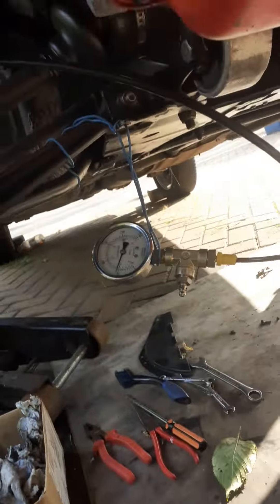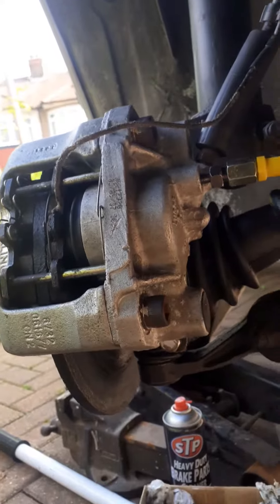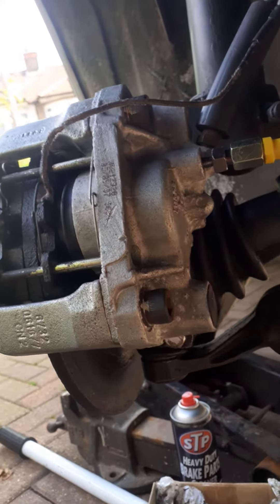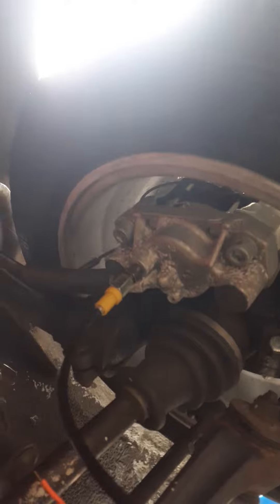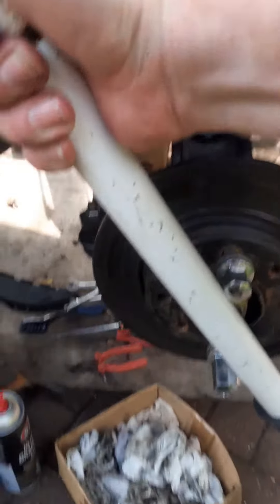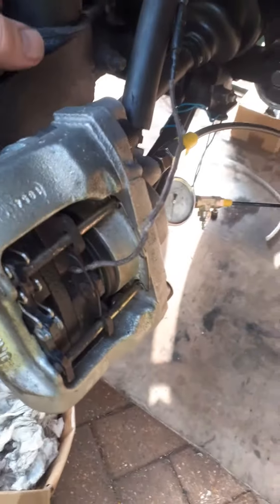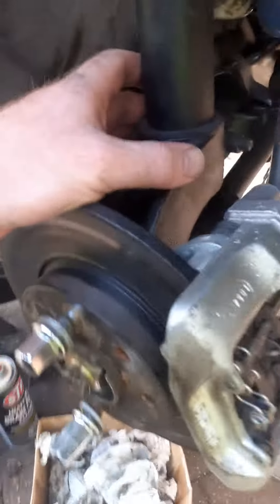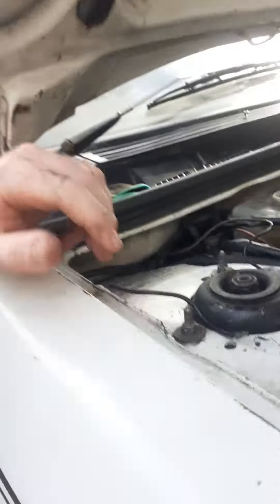brakes SETUP front girling calipers Peugeot 309 SRi XU5JA (=205 1.6 GTI?)Brake PRESSURE VALUE PART2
**Testing and observation of front girling calipers on the Peugeot 309 SRi -
same as the peugeot 205 GTi I believe

UNVENTILATED first edition

testing further to installation of a NEW MASTER CYLINDER - TESTING THE NEW PRESSURE IN THE FRONT BRAKE CALIPERS AFTER FIRST BLEEDING
refer to previous video.

Looking in detail at the brakes caliper in action with the car jacked up.
Brakes stop wheel when driven. Brakes will easily stall the engine of course.

New discs and pads recommended - existing discs and pads will be replaced, those shown in video just to establish caliper working ok.

Brakes lock ROCK SOLID :)